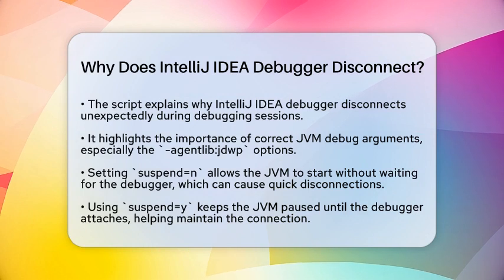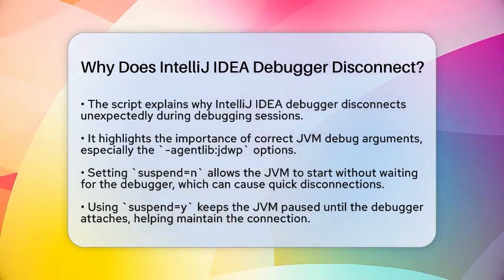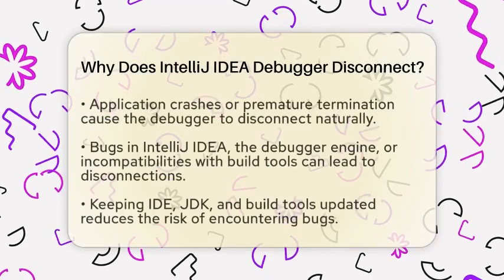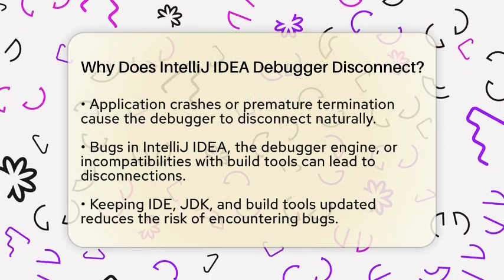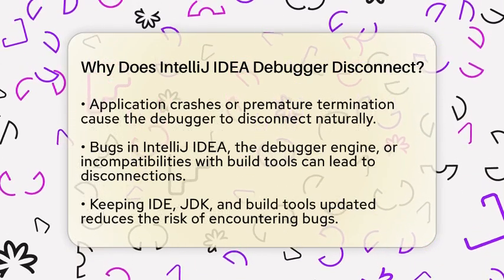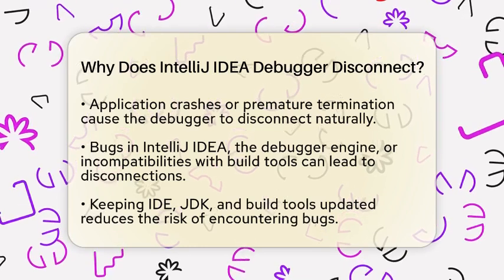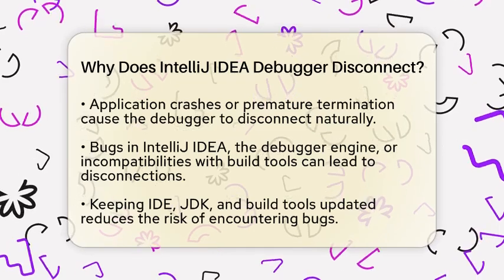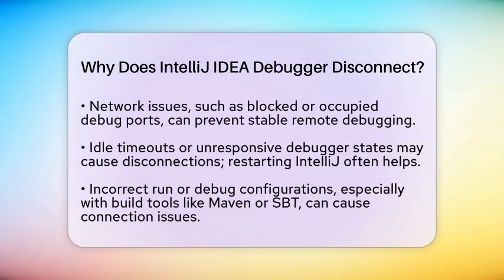Why Does IntelliJ IDEA Debugger Disconnect? - Learn To Troubleshoot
Why Does IntelliJ IDEA Debugger Disconnect? Are you experiencing unexpected disconnections while debugging your applications in IntelliJ IDEA? In this informative video, we'll cover the common reasons behind debugger disconnects and how to prevent them from disrupting your workflow. We'll explain how JVM debug arguments, especially the suspend setting, influence the stability of your debugging sessions. You'll learn how application lifecycle events, such as crashes or premature exits, can cause disconnections and how to keep your application running smoothly during debugging. We’ll also discuss platform-specific issues, including bugs in IntelliJ IDEA versions and compatibility problems with build tools like Maven or SBT, and how keeping your software up to date can help avoid these pitfalls. Additionally, network configurations such as port conflicts and firewall restrictions play a significant role in maintaining a stable connection. We’ll share practical tips for verifying debug port accessibility and ensuring your environment is set up correctly. Lastly, we’ll explore how your run and debug configurations impact session stability and provide guidelines for aligning them with your build setup. By following these strategies, you can improve your debugging experience, troubleshoot more efficiently, and fix bugs faster. Join us to learn how to keep your debugging sessions steady and productive.

🔗H